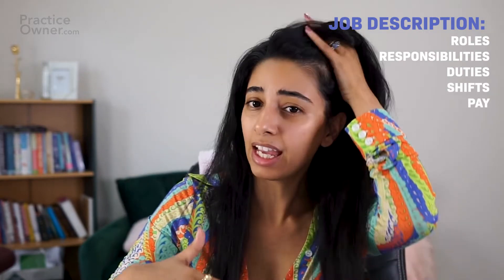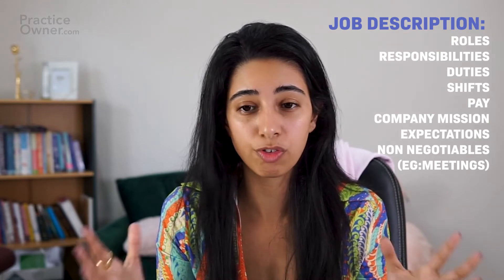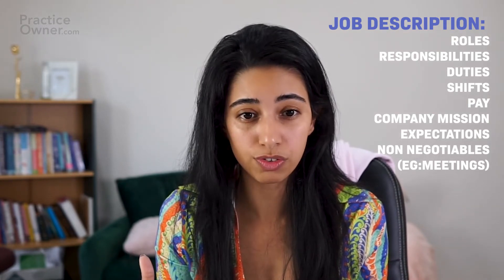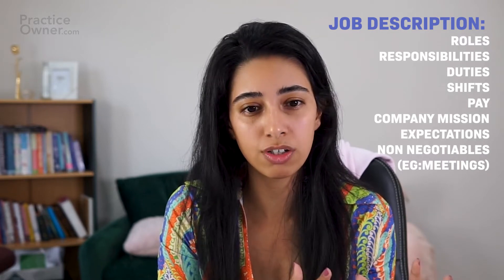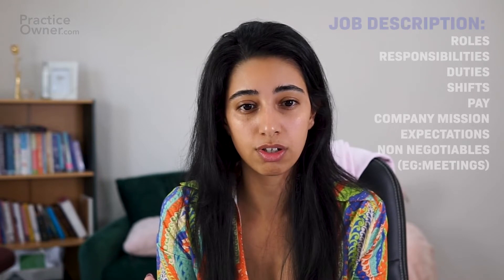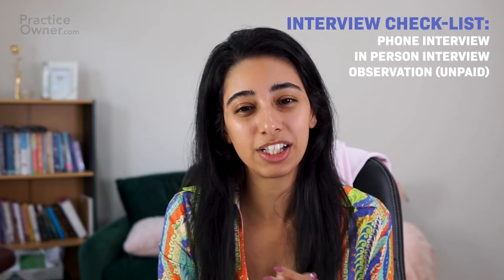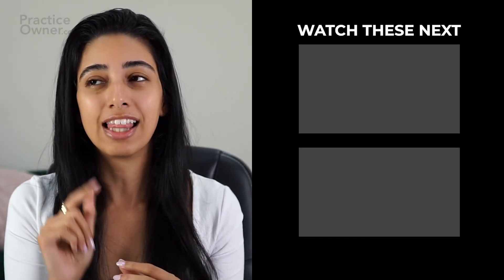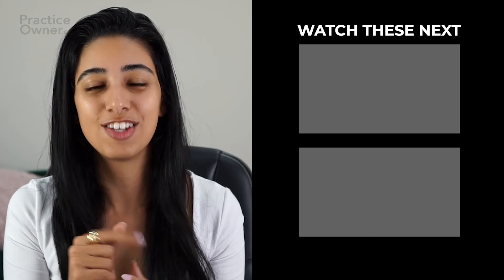Hiring The RIGHT Person For Your Front Desk Role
We Help Coaches Build to - & Breakthrough $100k month Profit

Clients Have Made $300M We have Collected $12M

Learn How We Make 100k/mo Profit in Less Than 15hrs week By Using Dynamic Offers